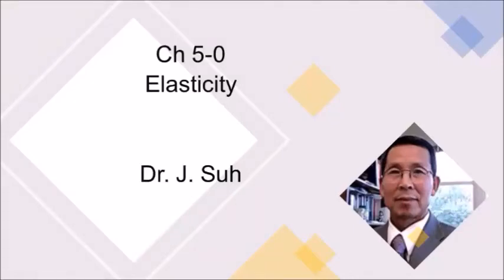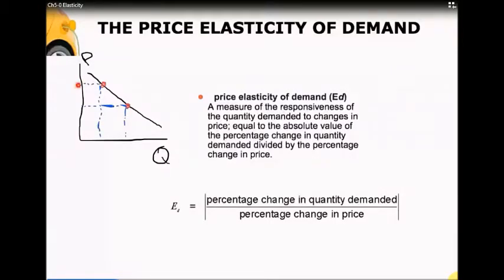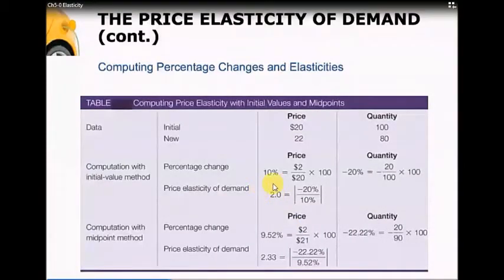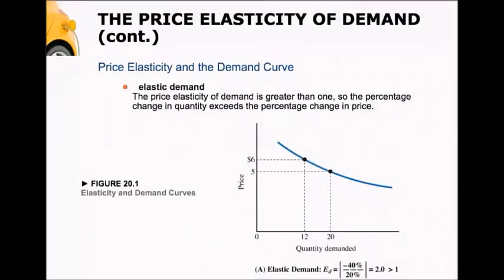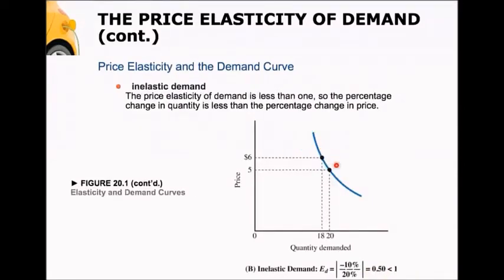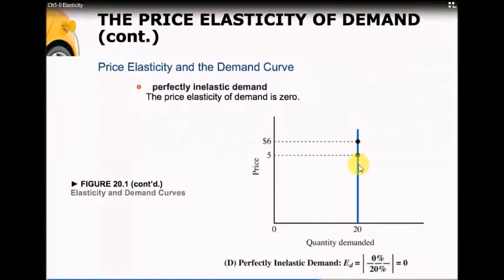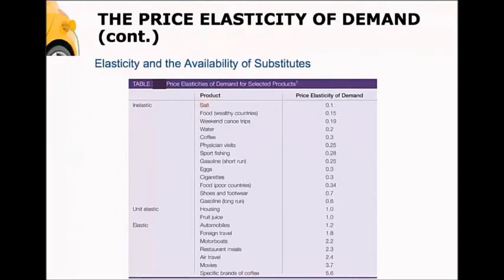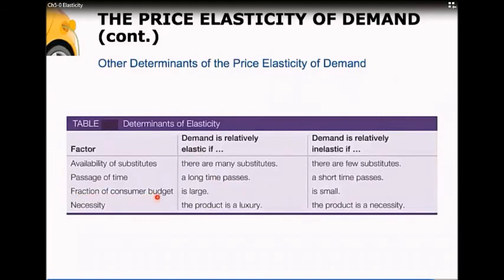Ch3 0 Elasticity